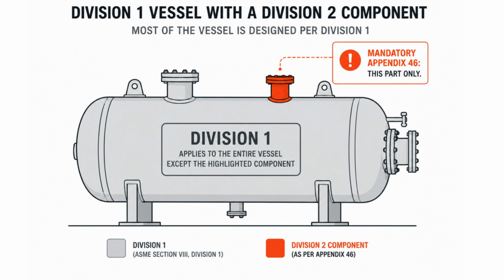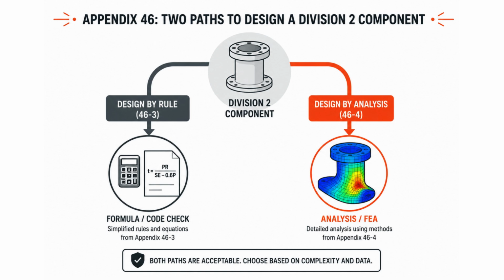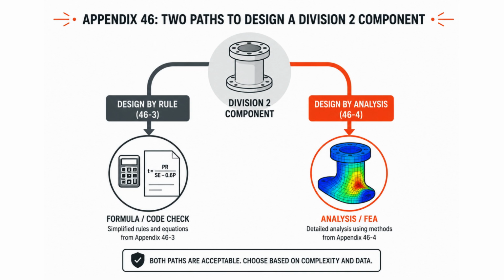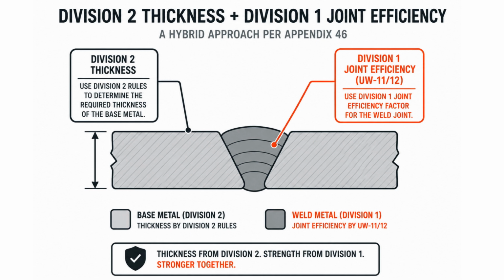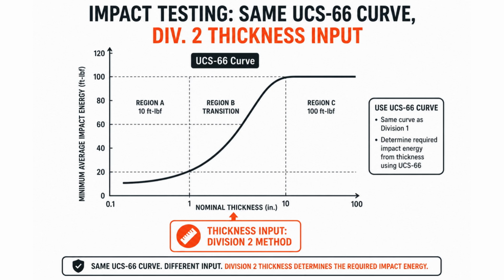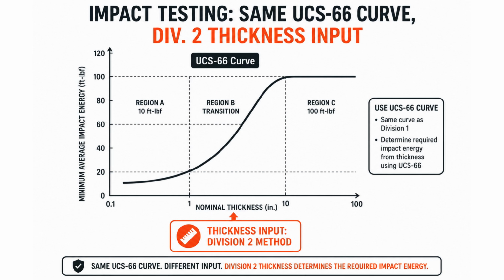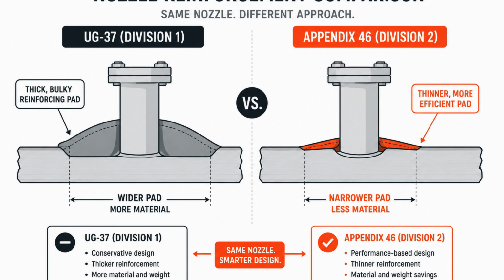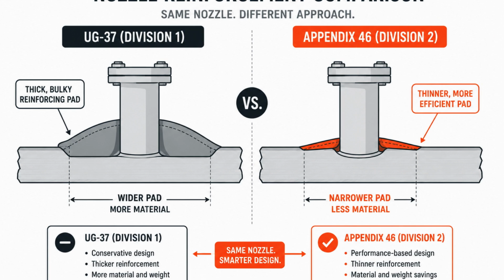Can You Mix ASME Division 1 and Division 2? (Mandatory Appendix 46)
Some geometries — a large nozzle, an odd cone-to-cylinder junction — just don't fit neatly into Division 1's formulas. In this Season 2 opener, we break down Mandatory Appendix 46: the sanctioned way to borrow Division 2's design rules for a single component while the rest of your vessel stays fully Division 1.

You'll learn:

The narrow scope of Appendix 46 — components, not whole vessels
The difference between Design by Rule (46-3) and Design by Analysis (46-4)
Why joint efficiency (UW-11/UW-12) and impact testing (UCS-66) still follow Division 1 rules, even inside a Division 2 component design
A real example: when Appendix 46 beats UG-37 for large nozzle reinforcement

Grounded in ASME BPVC Section VIII Division 1 (2025 Edition). This is Season 2, Episode 1 — catch up on Season 1 if you're new here.